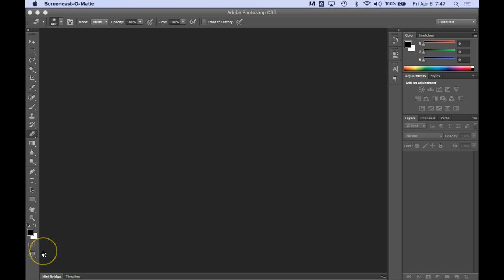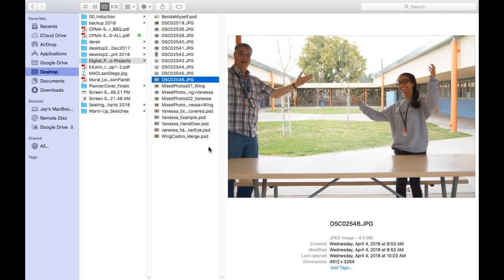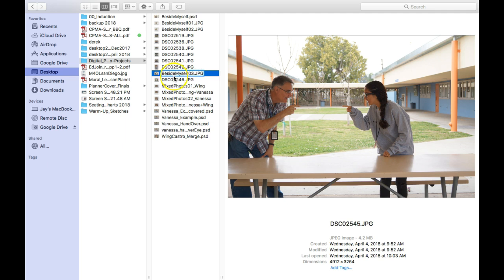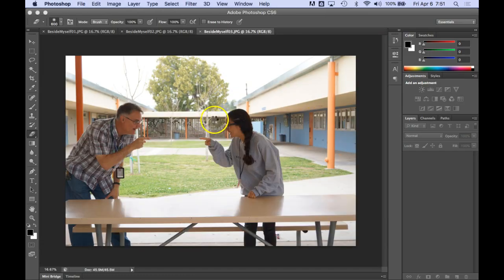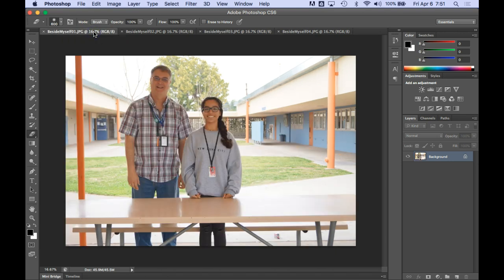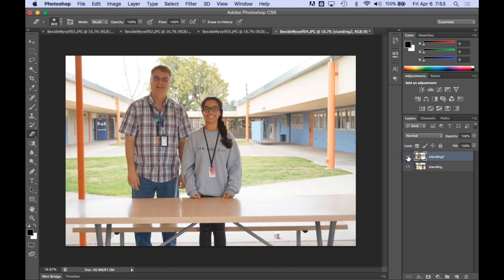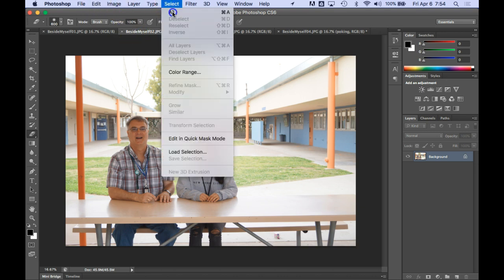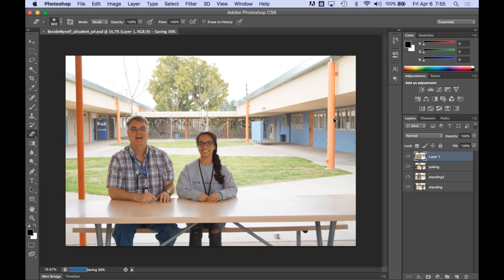Beside_Myself_Part-1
Using Adobe Photoshop CS6 to create multiple images layered for a project called, "Beside Myself" for our beginning Multimedia Design classes at Creative Performing Media Arts Middle School, in San Diego, California. April 2018.